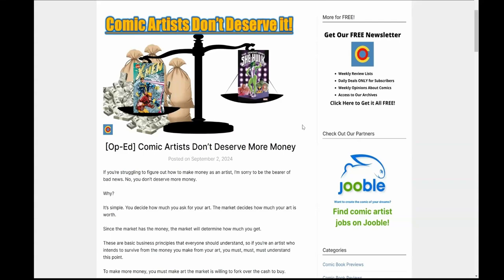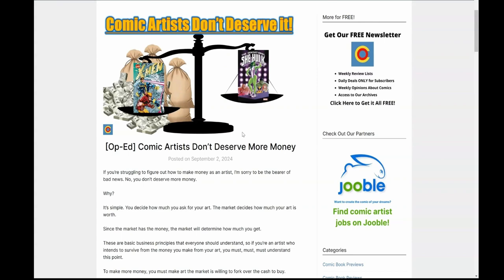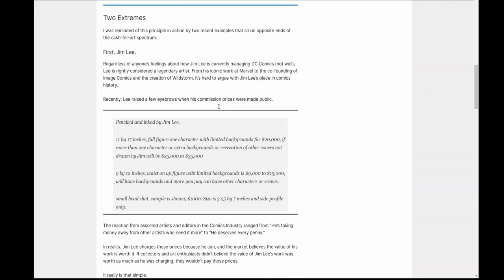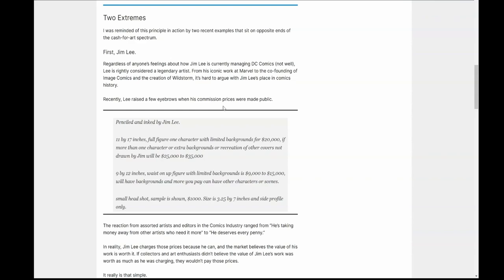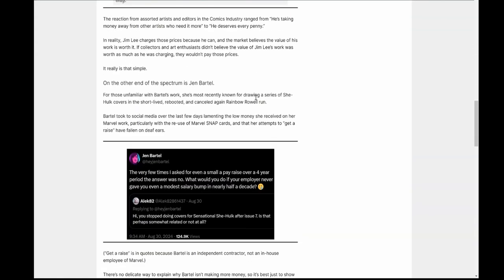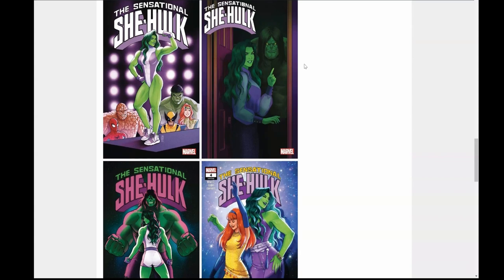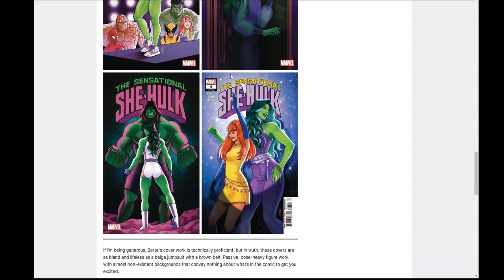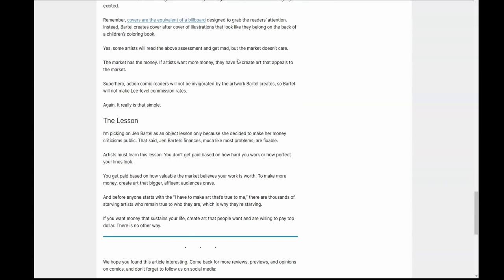Comic Artists Don't "Deserve" More Money | Op-Ed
We've got two examples of of comic artists who run up against the Golden Rule of Business. One does it the right way. The other? Not so much.

0:00 Intro
0:38 the Golden rule of Business
2:47 A Good Artist
6:38 A Bad Artist
11:46 The Lesson

Connect with Comical Opinions on your favorite social media platform